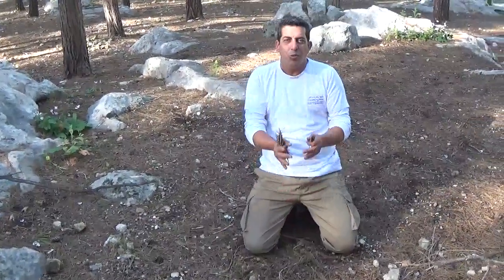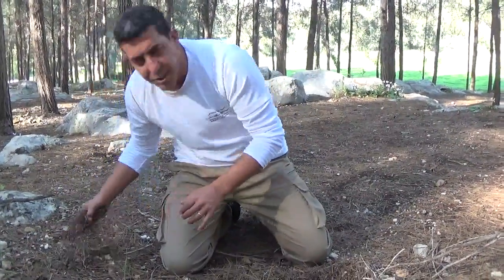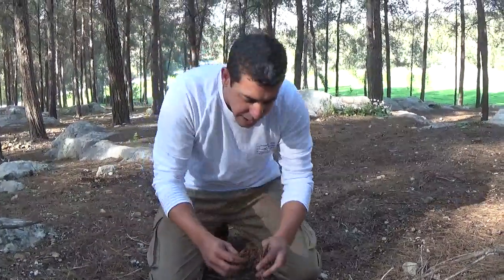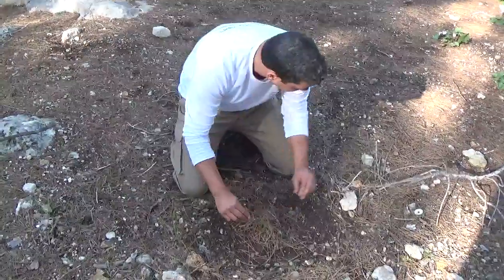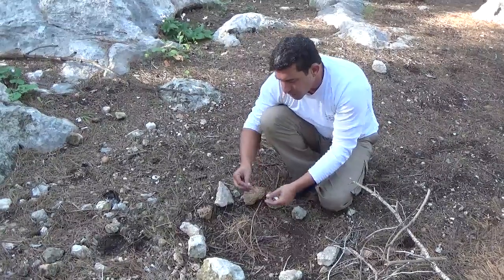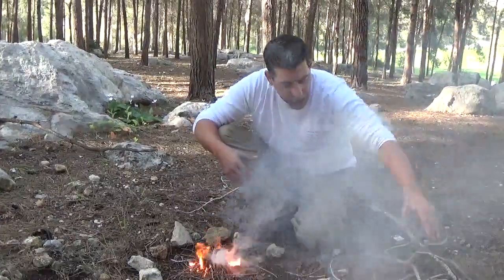relight your fire live with Passion